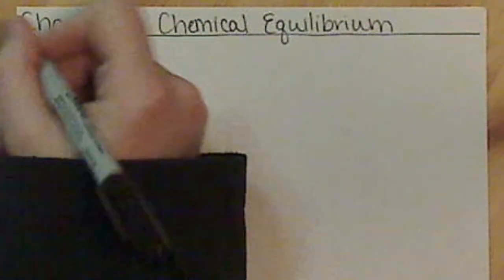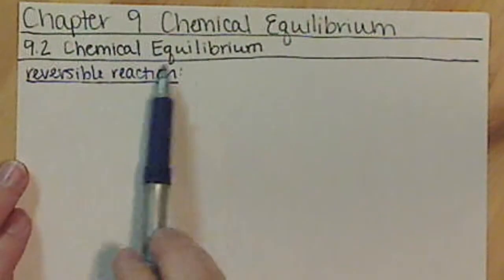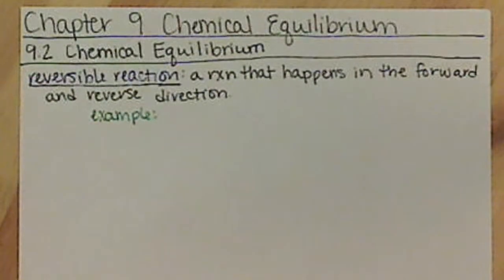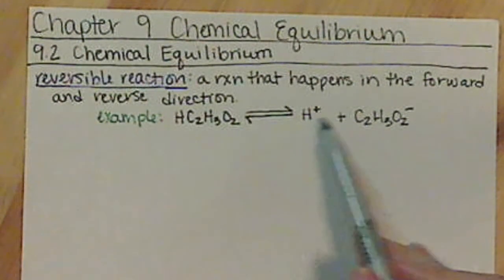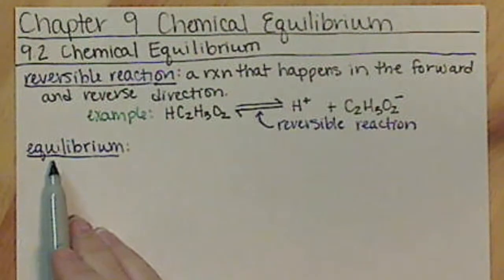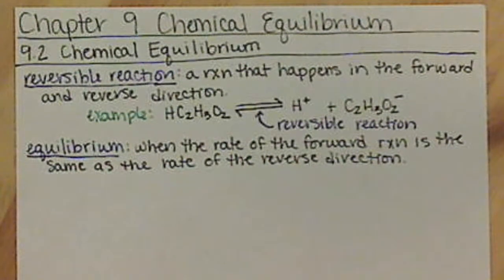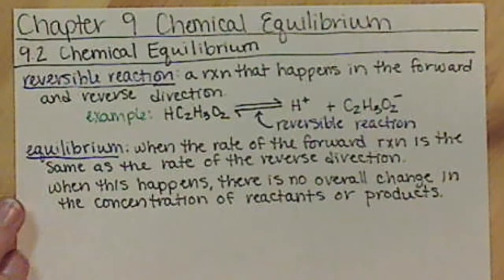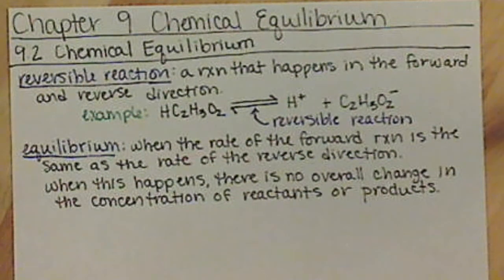Chem121 Intro to Chemical Equilibrium 9 2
Introduction to concept of chemical equilibrium and a reversible reaction.